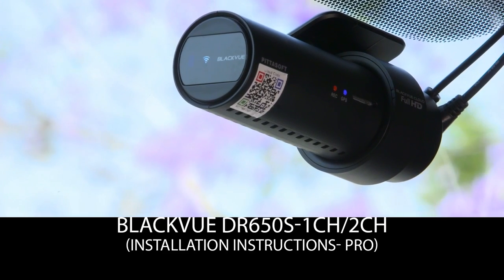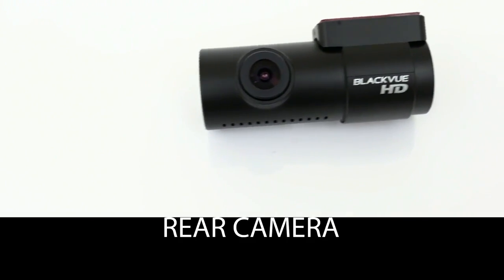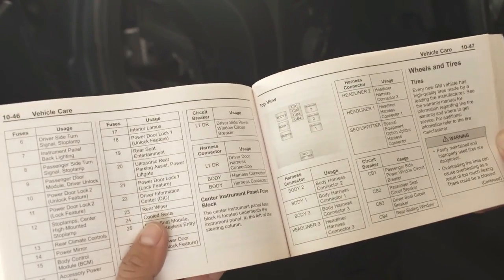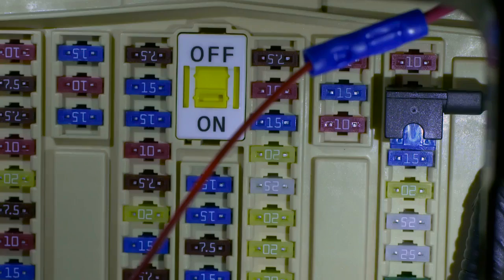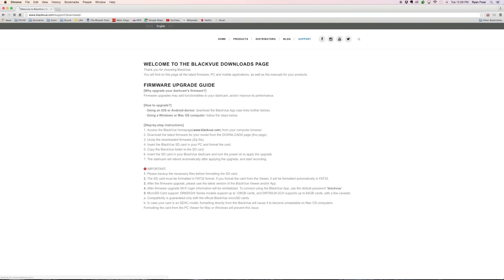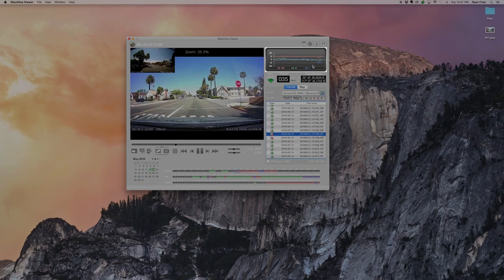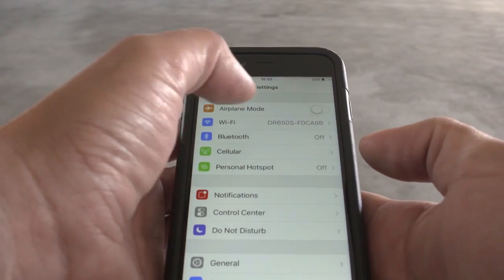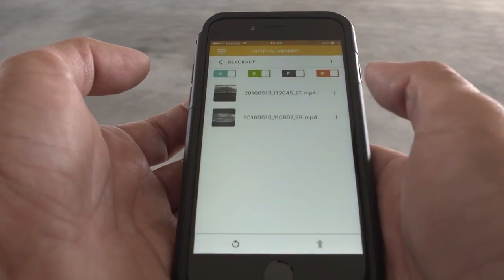BlackVue DR650S And Power Magic Pro Installation Guide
BlackVue DR650S And Power Magic Pro Installation Guide - Proudly bought to you by Linelink Online, Australia's specialist Blackvue dealer